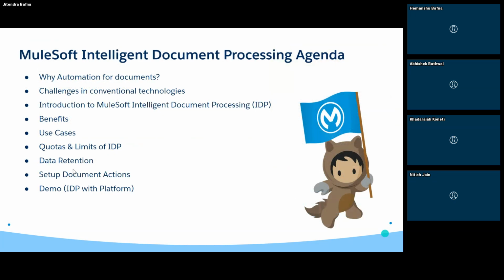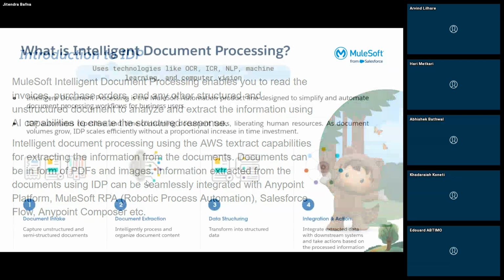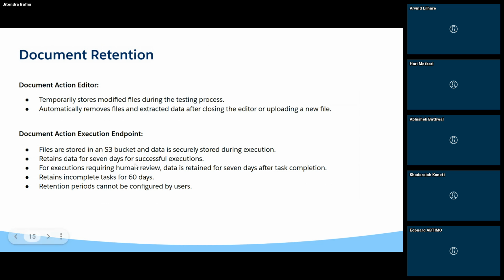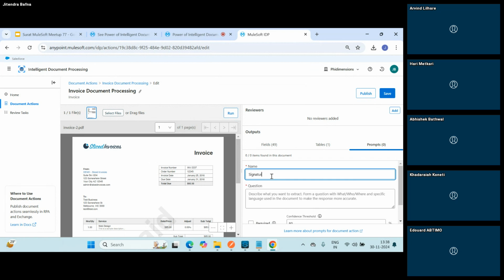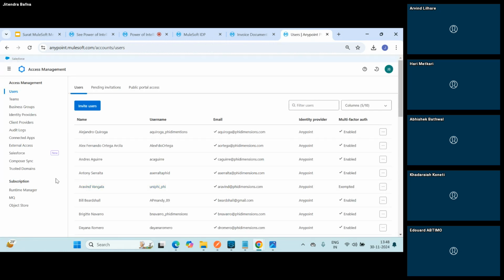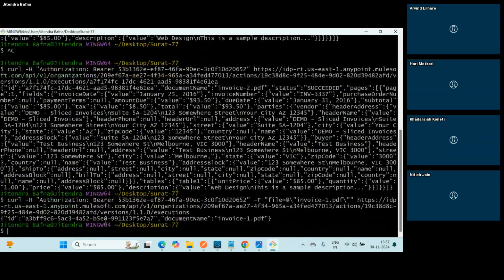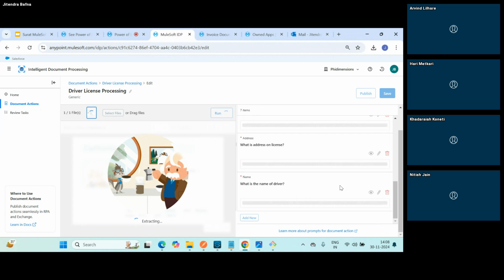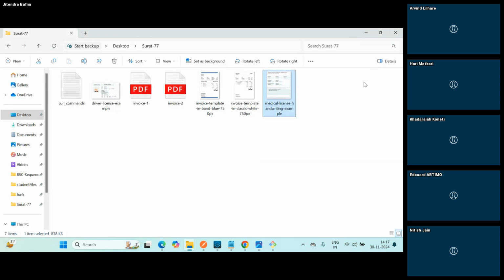Surat MuleSoft Meetup #77 - Power of Intelligent Document Processing